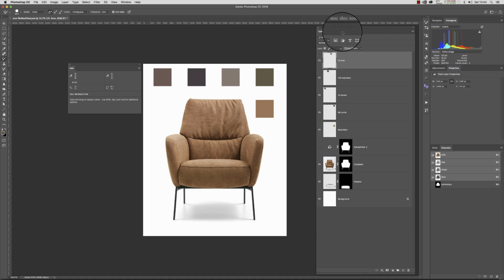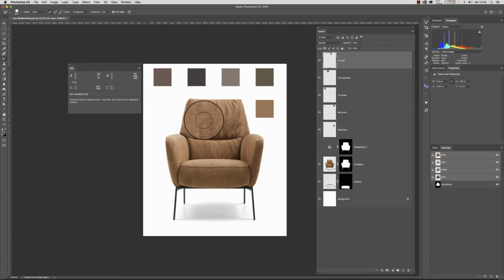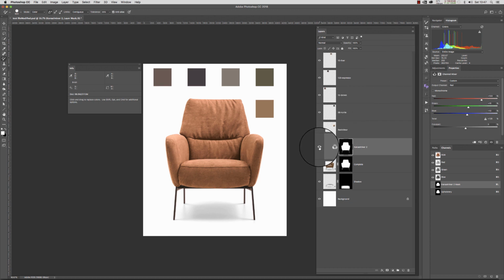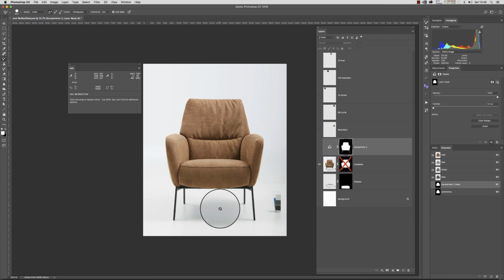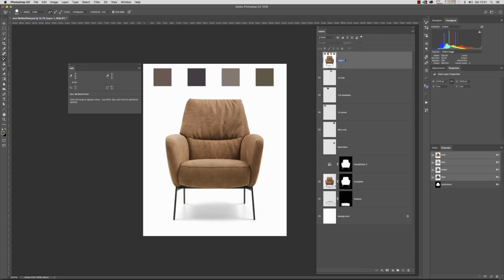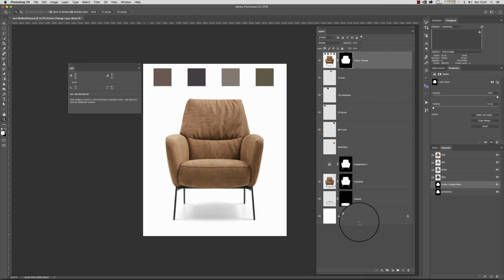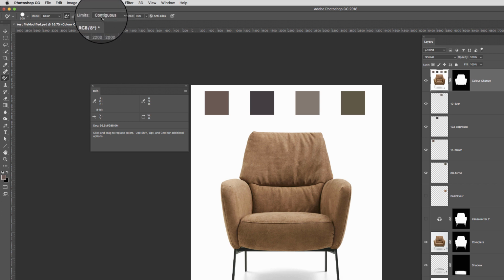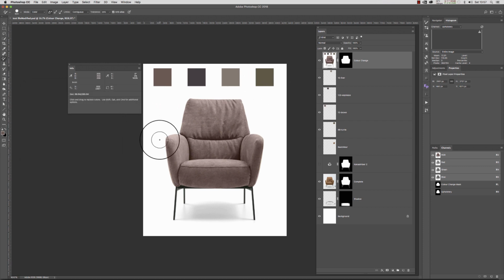Color Replacement Tool in Photoshop - Viewer Request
As the first in my new 'Viewers Requests and Problems' we're looking at the Color Replacement Tool in Photoshop.

Jachim from the Netherlands wrote to me asking how to selectively change a color in Photoshop to a 'specific' color - something which is very difficult to do using the channel mixer or a hue saturation layer method.

The color replacement tool has been in Photoshop for a long time, but you don't see a lot of videos on how to use it.

When you simply have to have the correct, precise pantone or hexidecimal color on part of a digital photograph, the color replacement tool will always deliver the best results with great simplicity and ease.

And NO - you can't do this in Lightroom either!